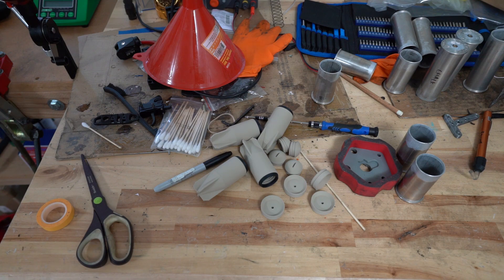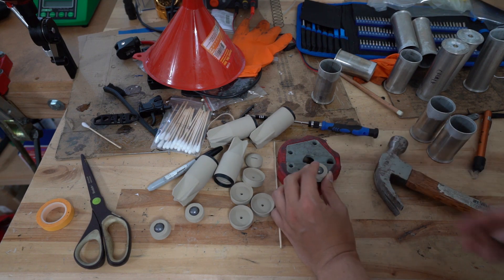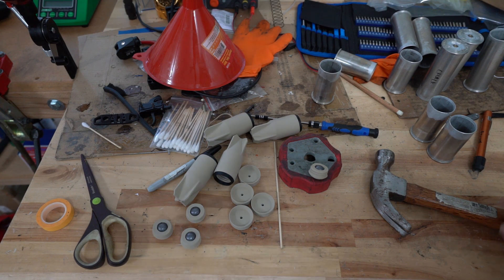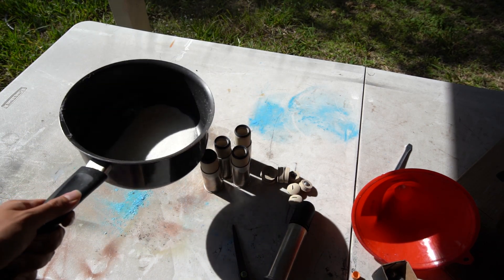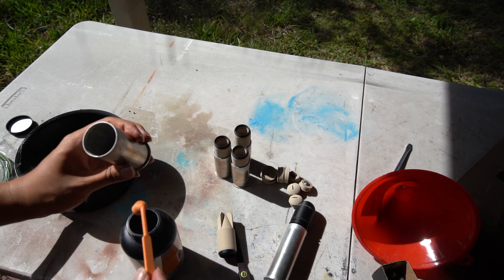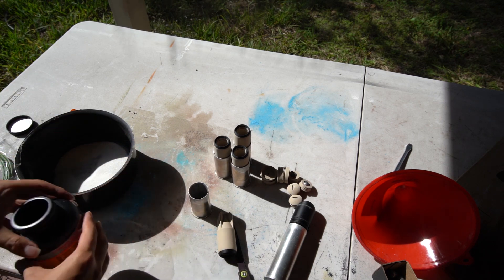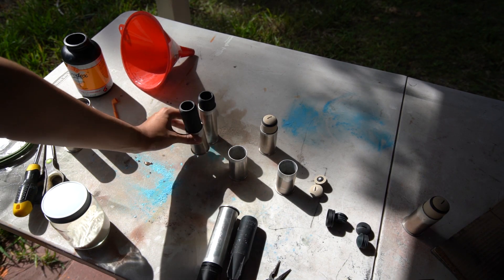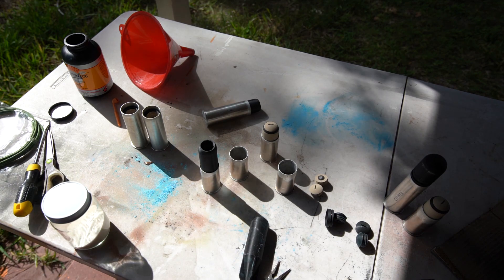3D print your own 37MM projectile 2.0: Fin stabilized, front loading, weighted top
The 5" hull in video is typo. They are 4.5"hulls.

I have noticed some individuals are selling my design without permission. If you don't want to deal with 3D printing, buy from me. As the original designer, I will give you a much better price: $40 for 10 (me) vs $45 for 3 (other shop).